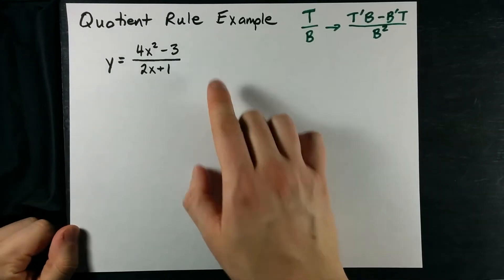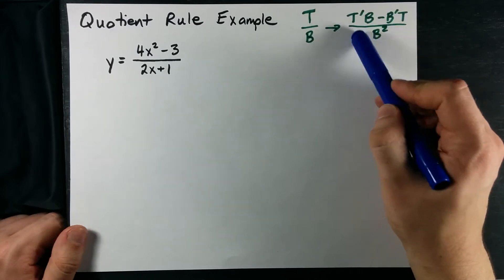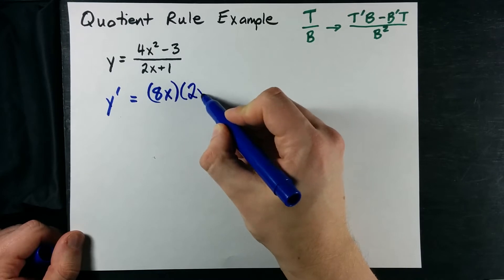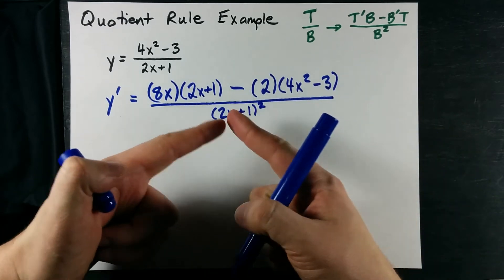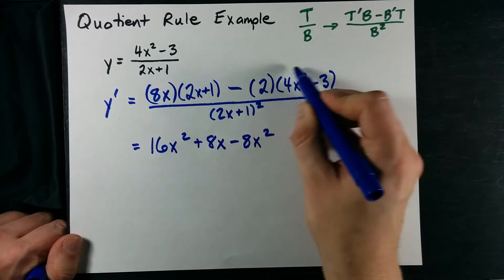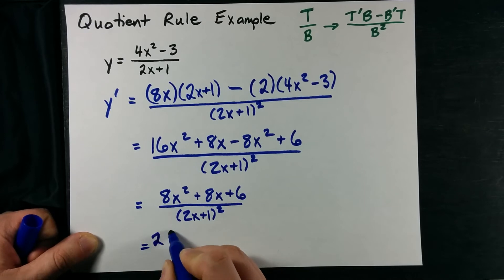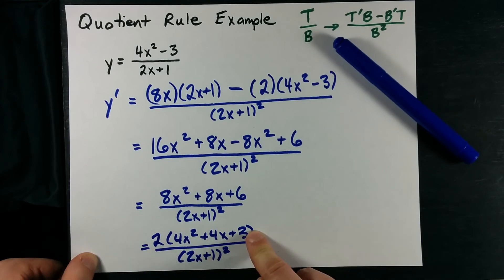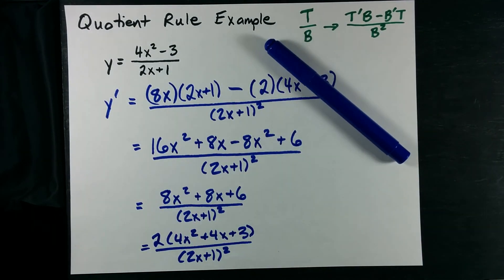Quotient Rule Example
An example of using the quotient rule to find the derivative of a function.  y = T/B and y' = (T'B-B'T)/B^2